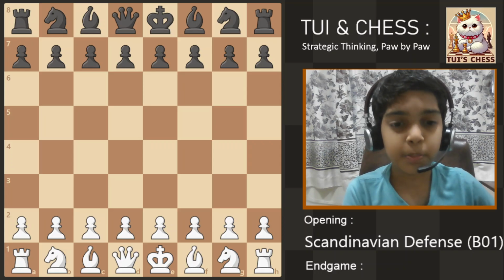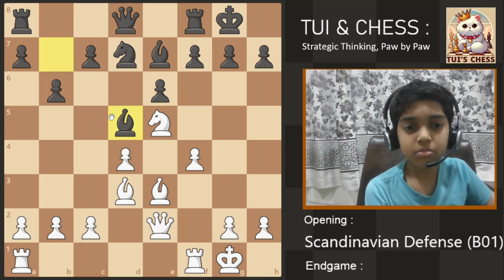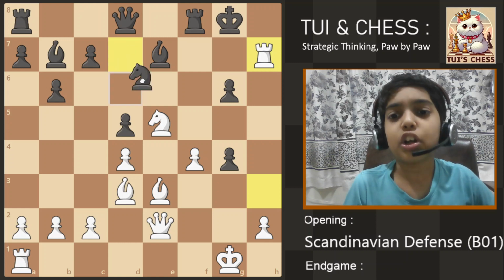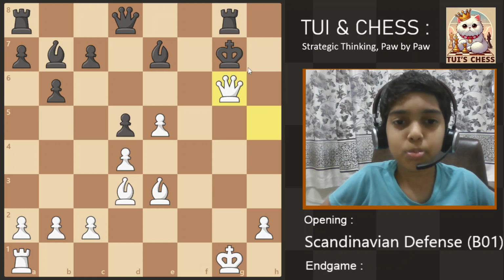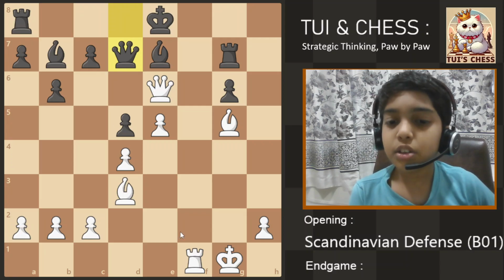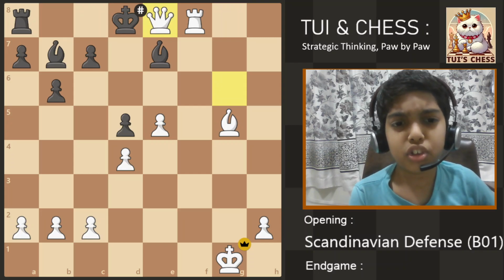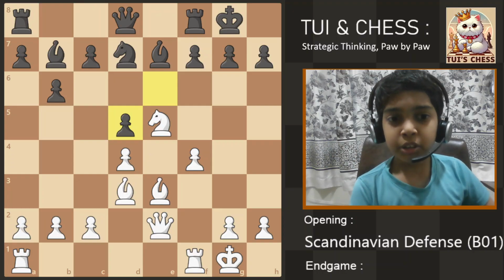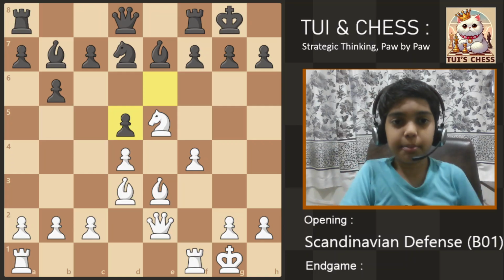The Genius of Wilhelm Steinitz